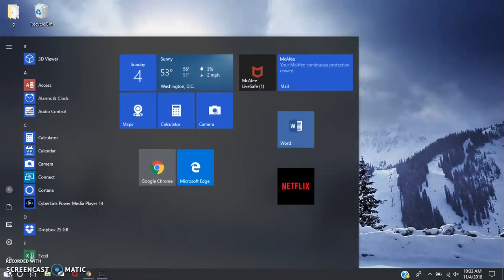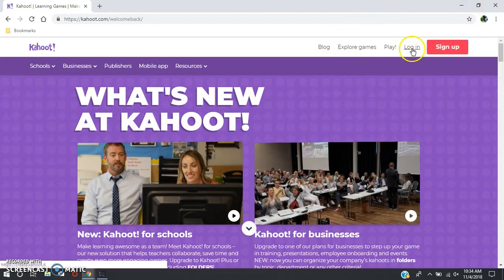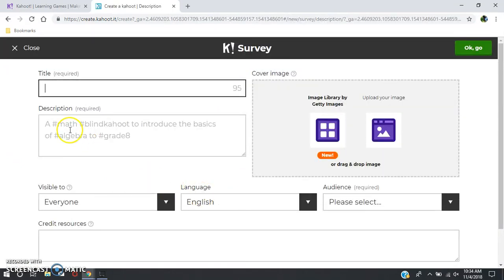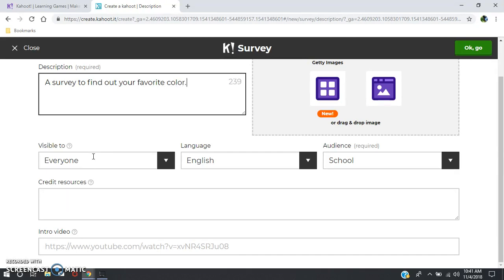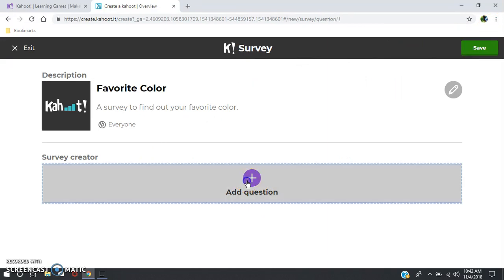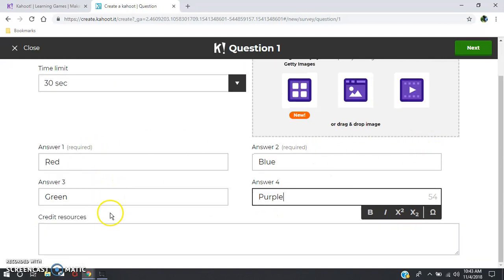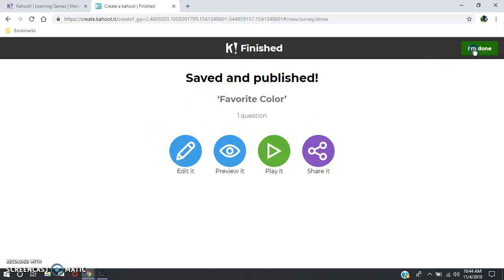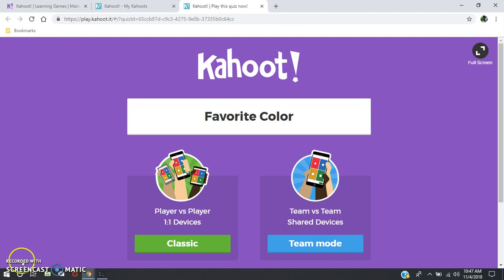How To Make a Kahoot (Survey) - For Teachers and Students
A step-by-step video of how to make a survey kahoot. Intended for teachers and students.
Tool: Kahoot
Recording Tool: Screencast-o-matic